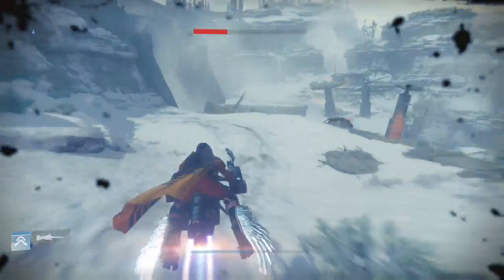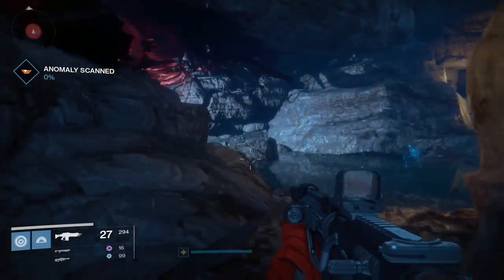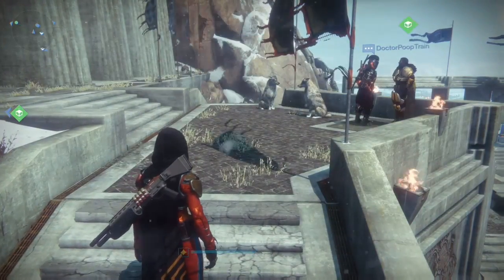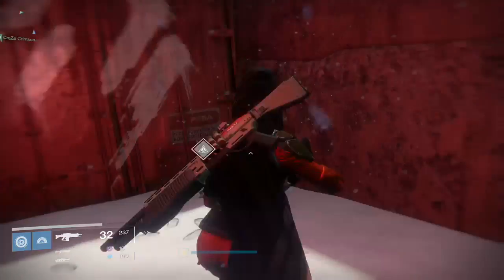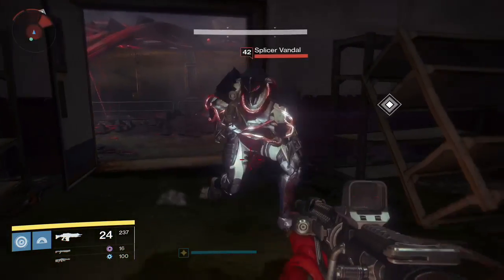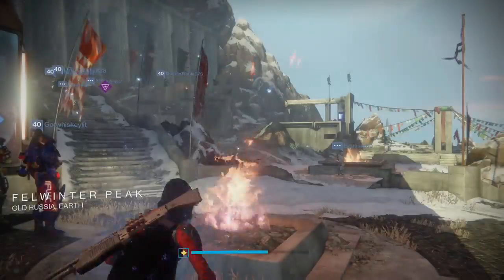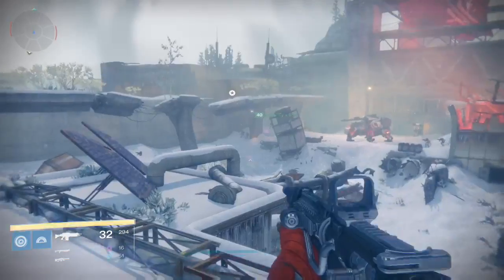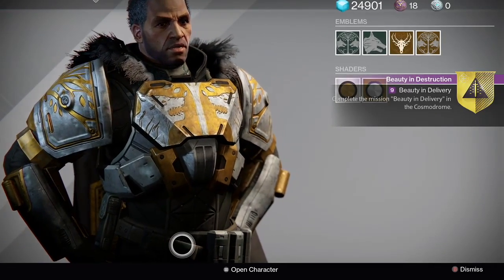DESTINY RISE OF IRON: HOW TO GET THE GJALLARHORN!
Wassup Guys! MixTrix here, just wanted to let all you beautiful people know that we both really appreciate all the support you guys give us and we really would appreciate it if you guys shared us around and liked this video!